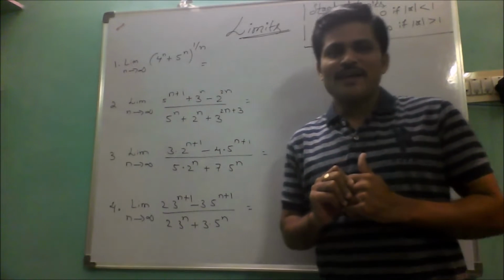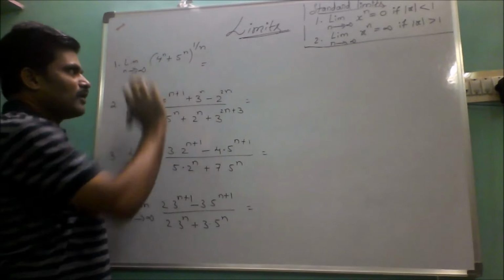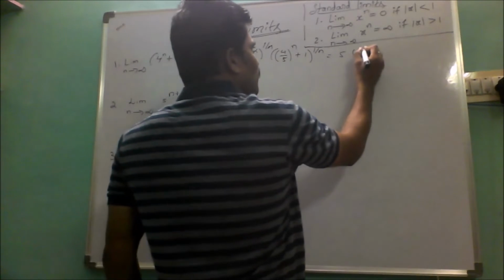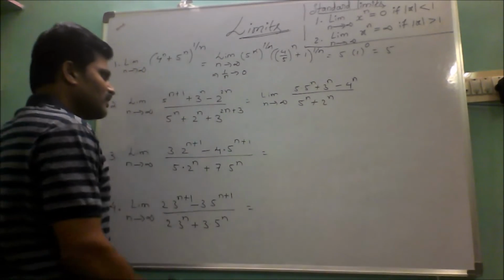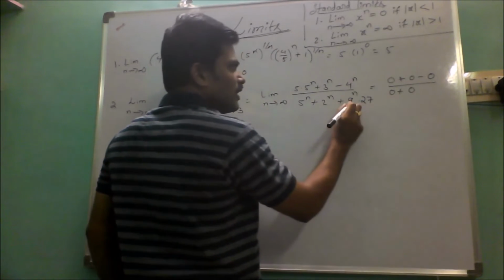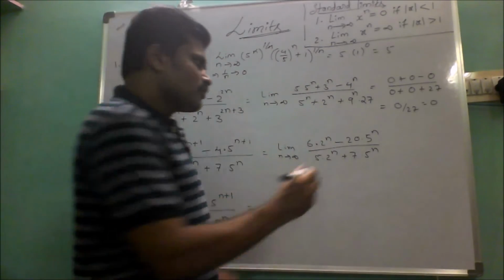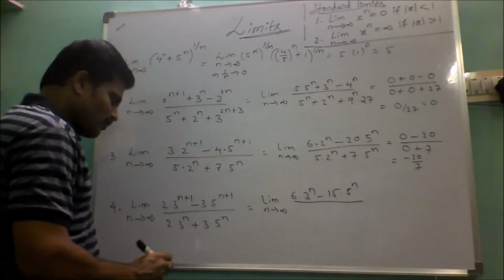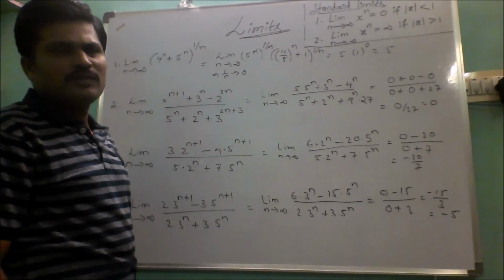LIMITS SHORTCUT TRICK - 1 IN 20 SECONDS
In this video I explained infinite limits containing powers of n to solve in 20 SECONDS